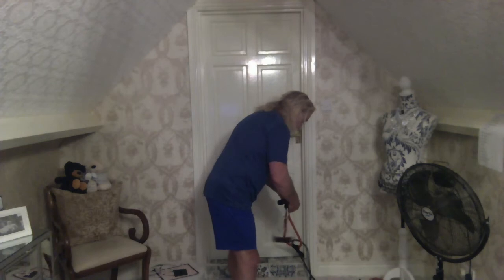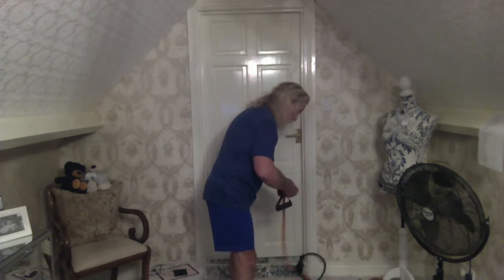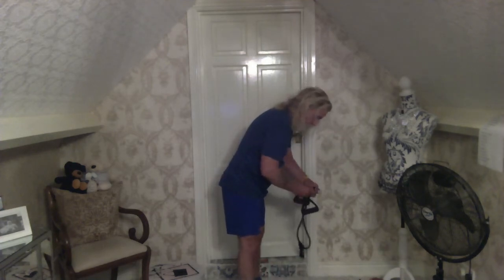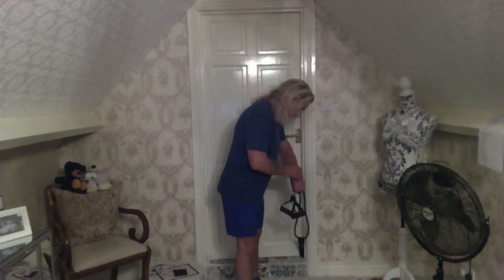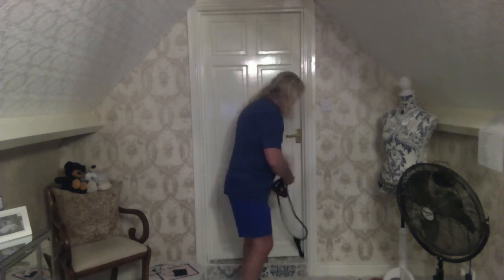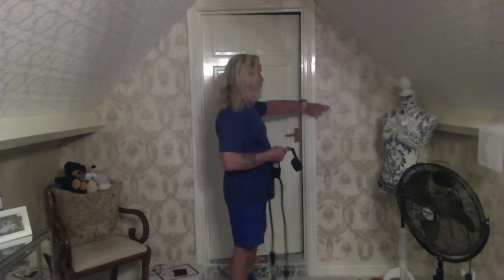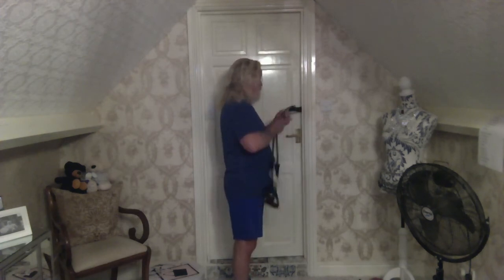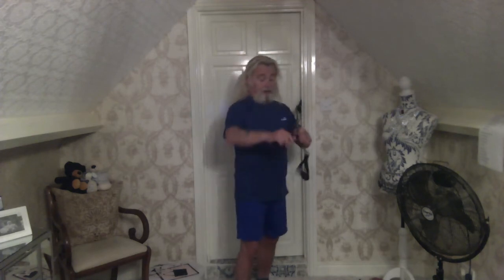RESIST! - THE DOOR RETURNS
THIS IS THE RULE OF 3'S